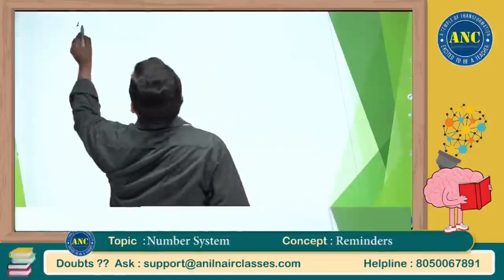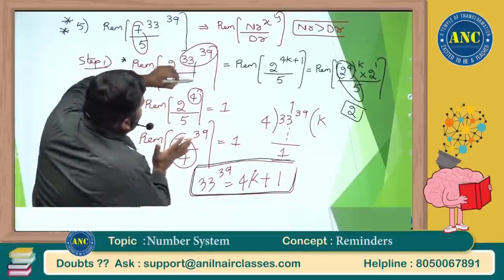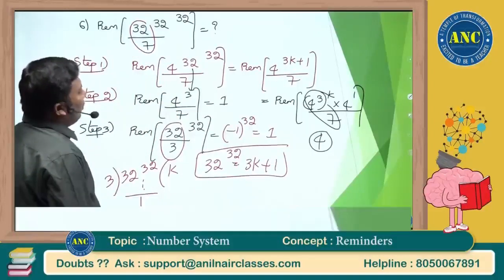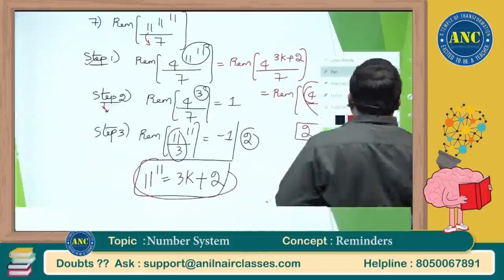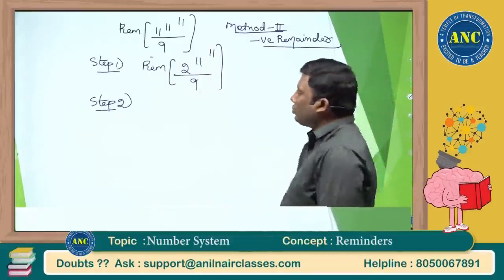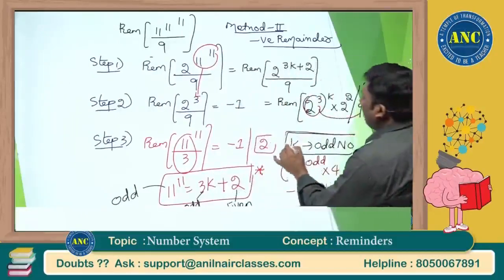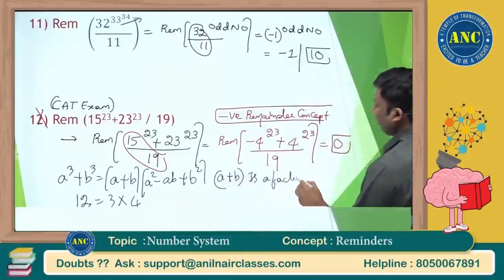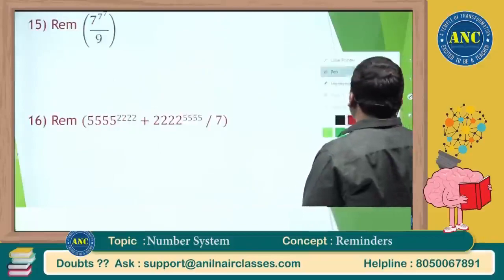Remainders Session-4 | CAT, Bank, SSC, Placements | Anil Nair Classes.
👉Important Key Points:
1.. Reasons to enroll for ANC video classes
1. Different angles to simplify each topic using lateral thinking & common sense
2. Focus on Concepts and not just Problem Solving.
3..Different techniques for problem-solving taking concepts to an advanced level.
4. Application of unique shortcut techniques in Quant/ LRDI and Verbal.
5. Link topics by adopting similar strategies & techniques.
6. Focus on maximizing scores in minimum time.
Prepare with fun, prepare with ANC
With Love
Anil Nair